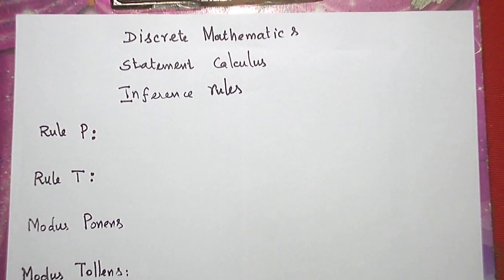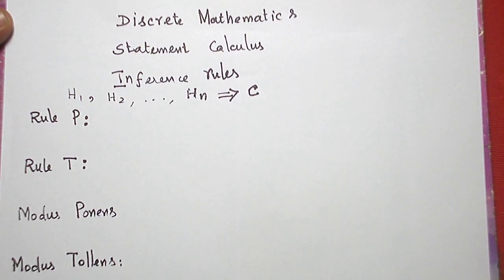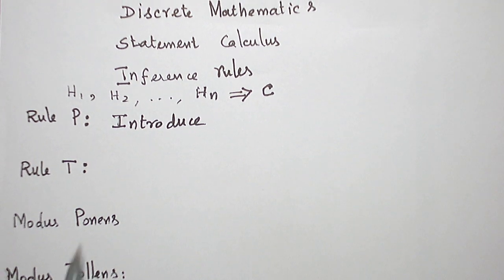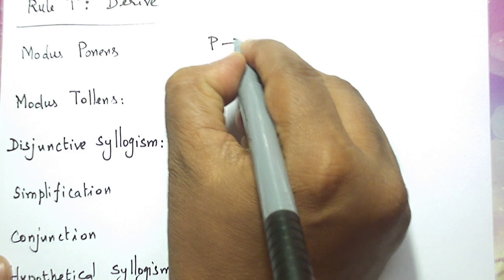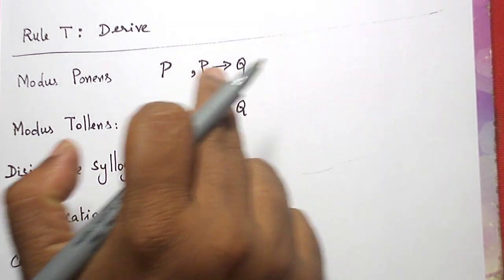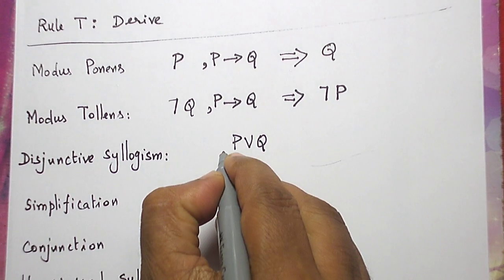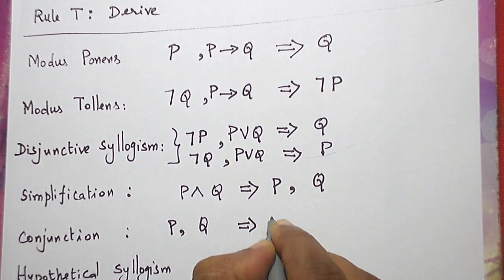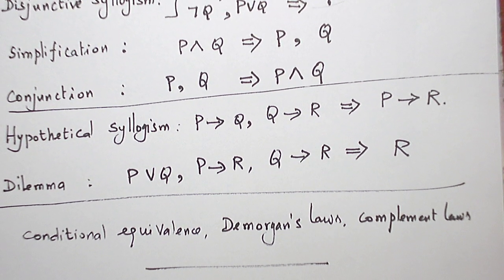(ENGLISH) STATEMENT CALCULUS